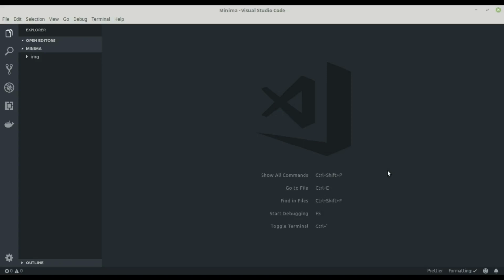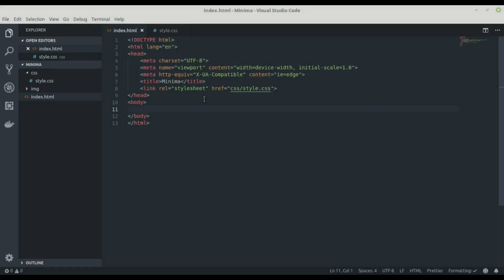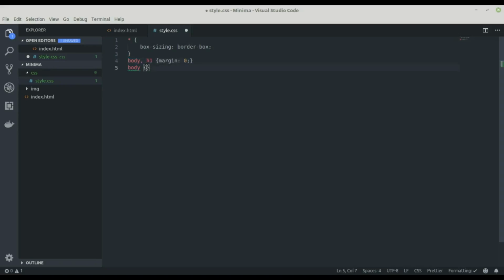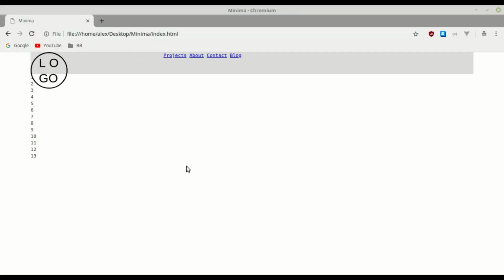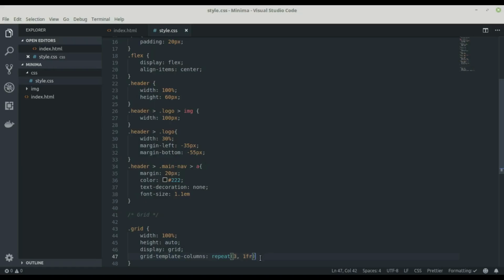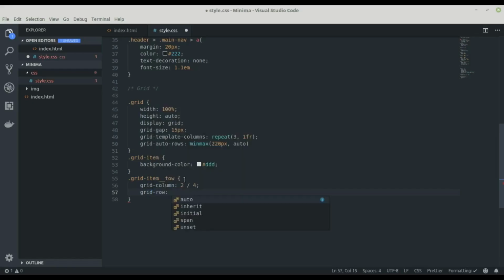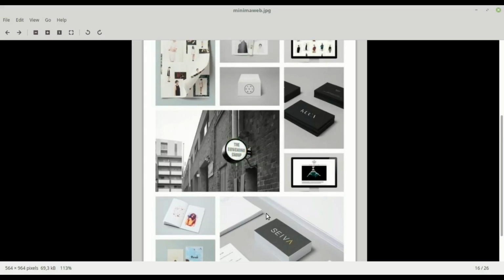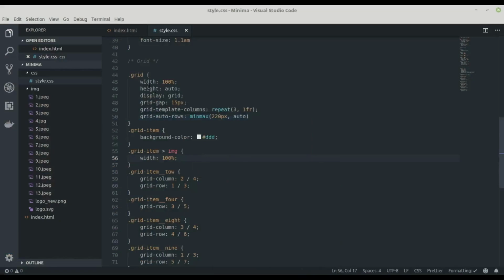CSS Grid | Real world examples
In this video we will transform a design into a HTML/CSS and we will use CSS Grid for the layout.